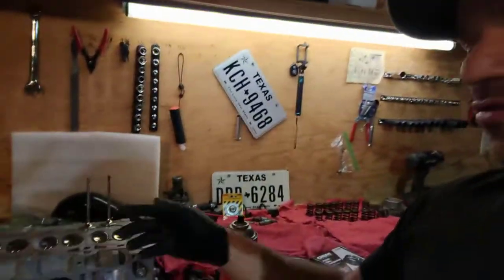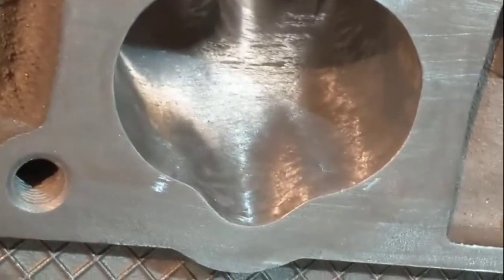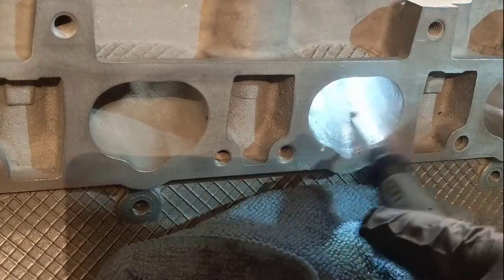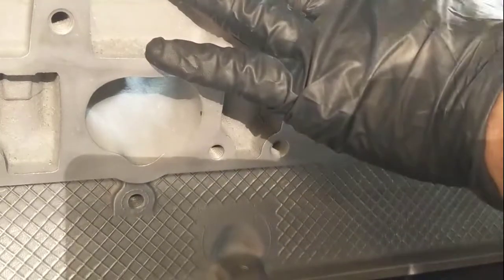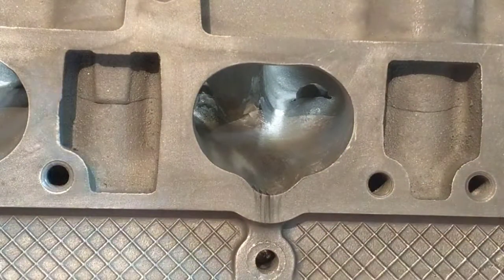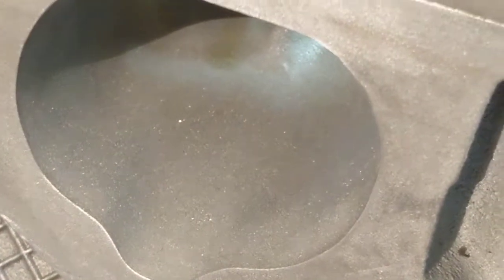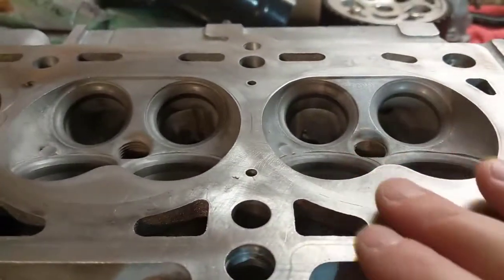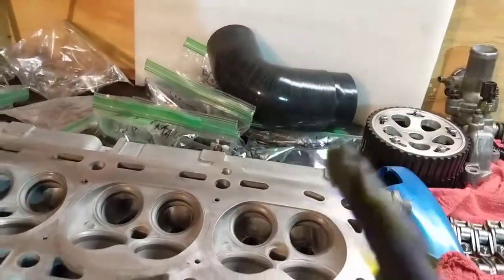Polishing Engine Head Ports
After getting my aluminum engine head back from Gibson Performance the show where I asked them to clean and blast I got left with a few tasks:
1st I needed to lap the valves
2nd Polish the ports so the air would flow faster specially out of the engine without restriction(small porous)

I have been reading a lot about ported and polished engine heads and we should gain between +20hp to +30hp (hmmm let's see)

- Dremel and stone bits
- Mother Mag & Aluminum Polish

Morgan Willis - Stay the night - 07 San Junipero (Instrumental - Bandcamp Exclusive)